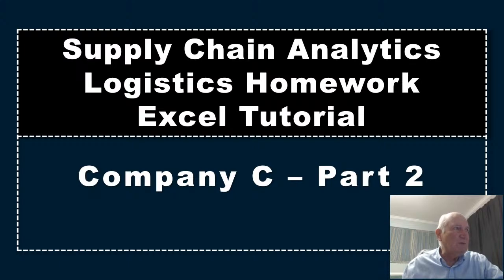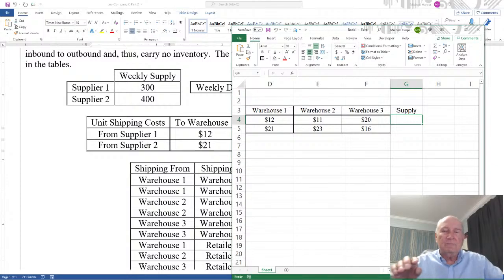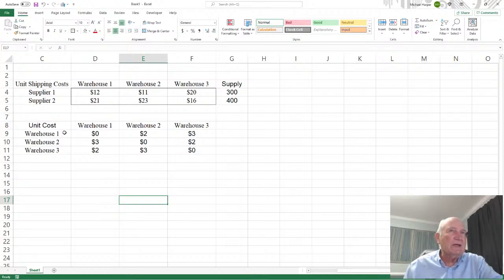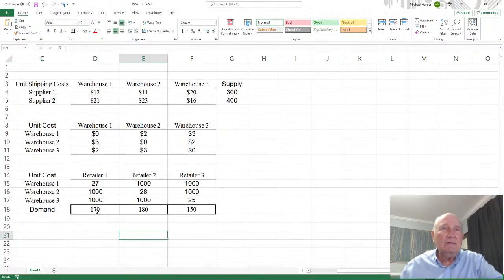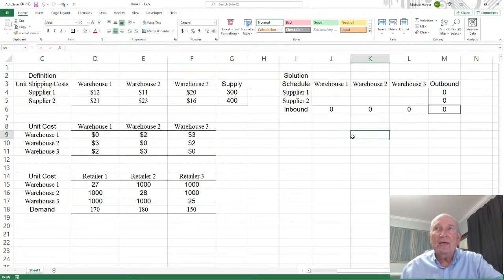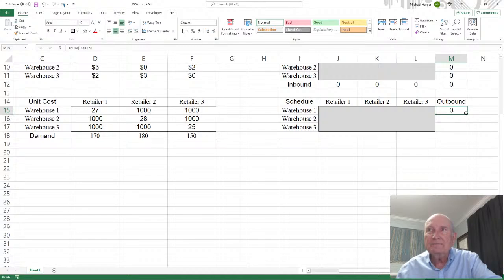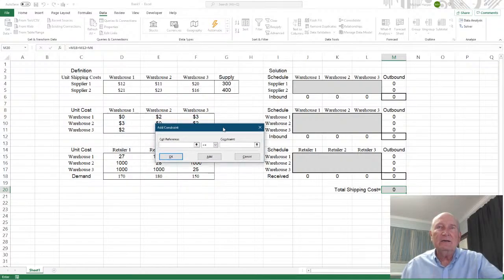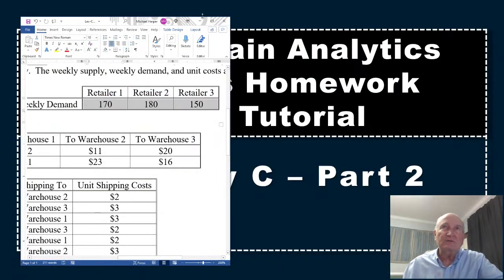Homework Excel Tutorial, Company C, Part 2, Supply Chain Analytics